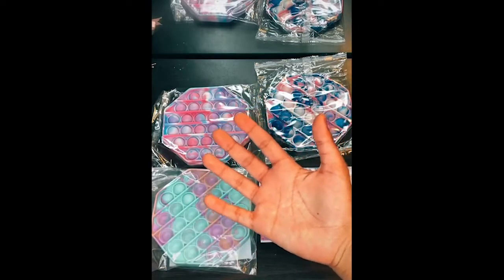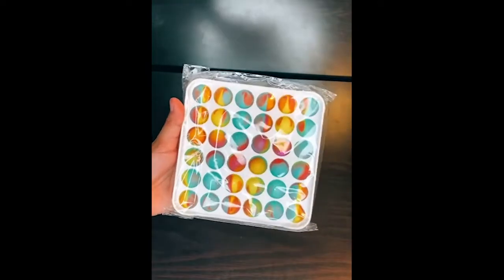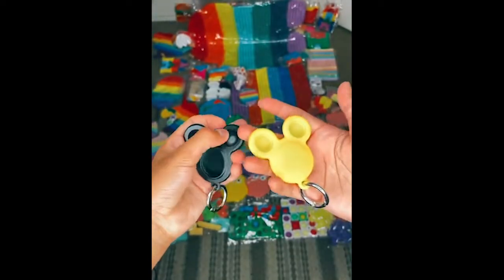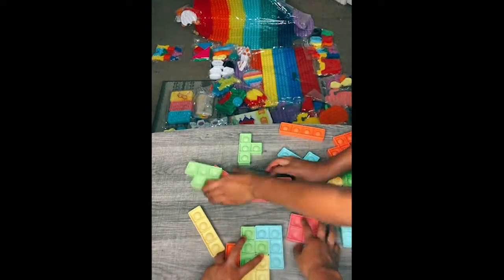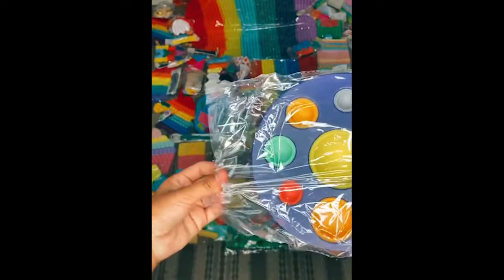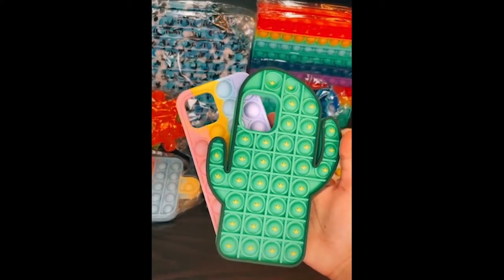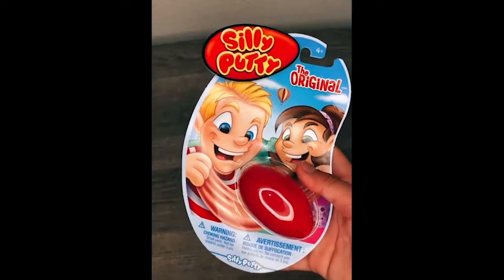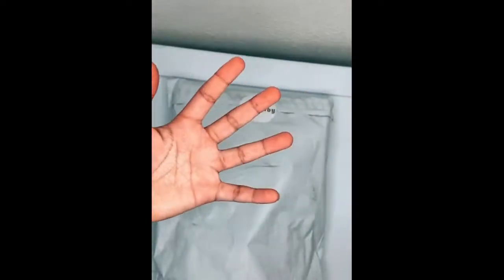🌈✨ DIY Pop It 🍕🍍 Satisfying Fidget Toys TikTok ✌ 168